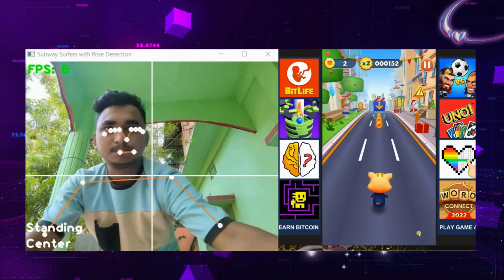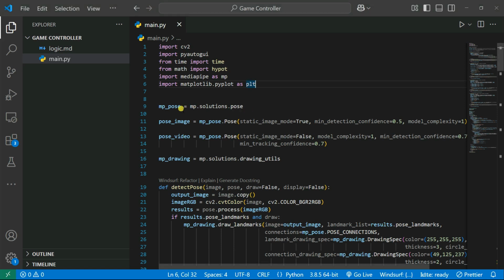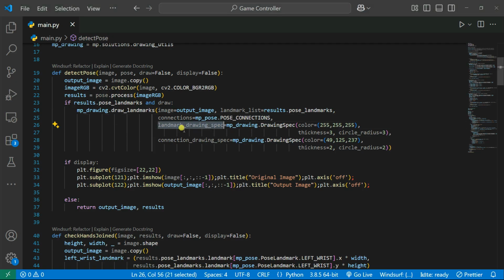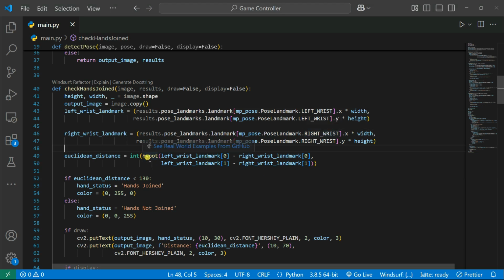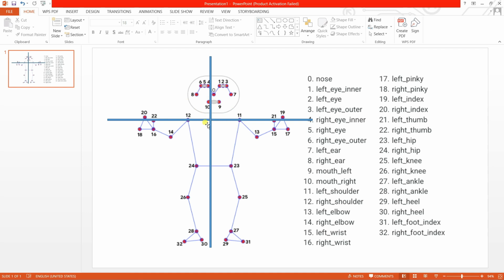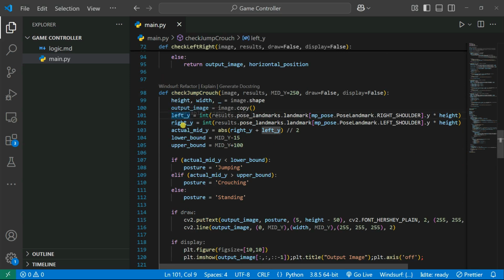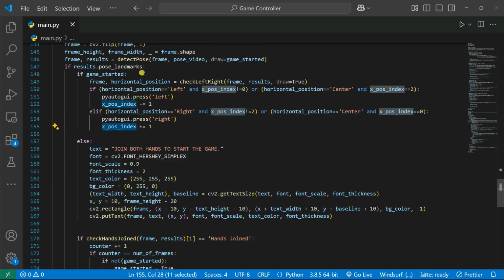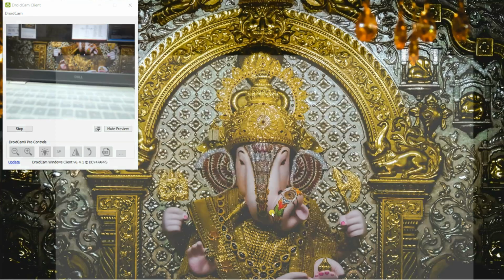Fun Project : Control Subway Surfers with Your Body! 🤸‍♂️ | Python + MediaPipe Pose AI Project 🎮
Have you ever dreamed of playing Subway Surfers using just your body movements? 🕹️ In this fun Python project, I show you how to build a pose-controlled game controller using MediaPipe Pose Estimation and OpenCV! 🙌

✨ What You’ll Learn:

How to use MediaPipe to track full body pose in real-time
Map pose gestures (like jumping or leaning) to keyboard controls
Control Subway Surfers without touching the keyboard!
Python + Computer Vision + Fun = 🚀